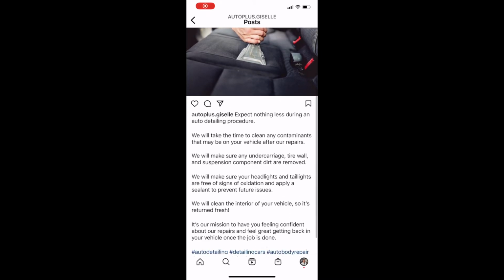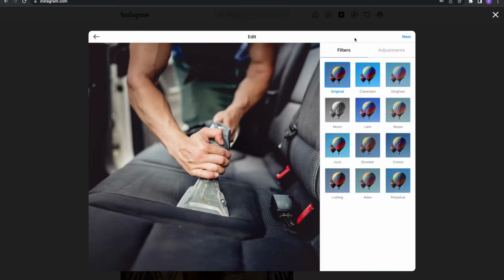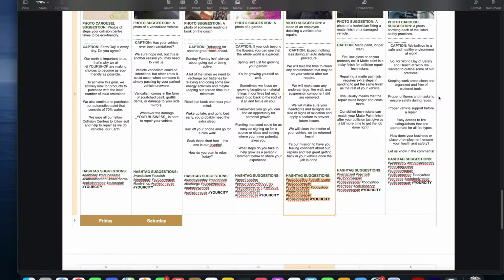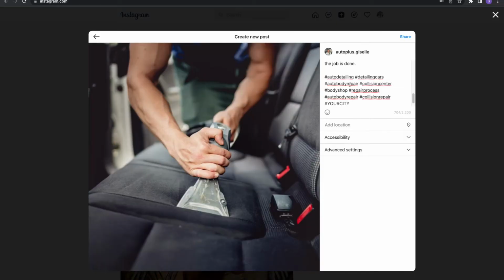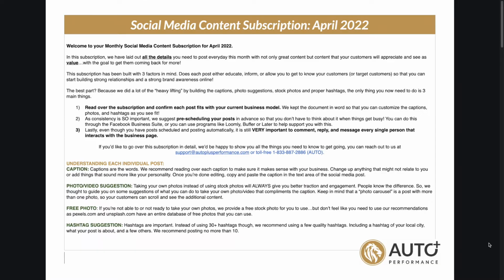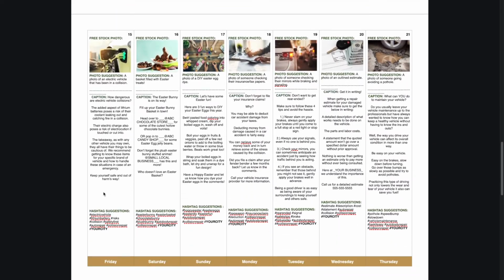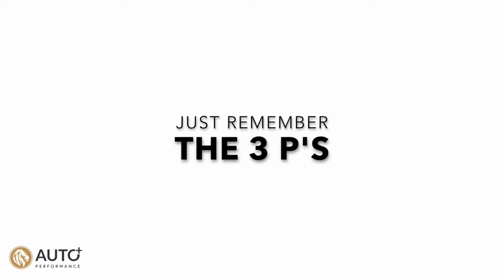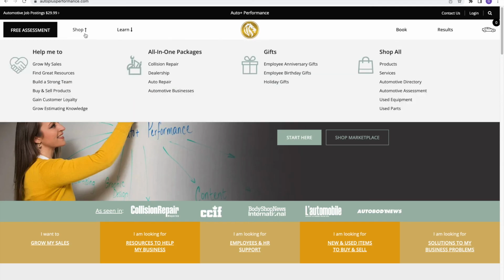How to Post on Instagram and Facebook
In this easy and quick tutorial, we teach you how to post to Instagram and Facebook. We give you our tips and tricks on how to make social media as easy as 123! Need help with captions or hashtags? Not sure what to post? We got you covered.